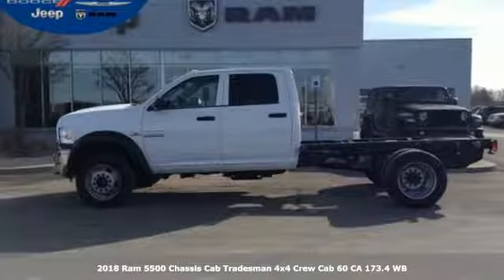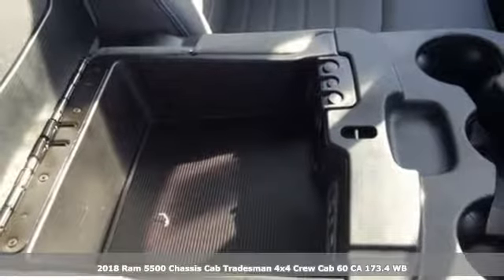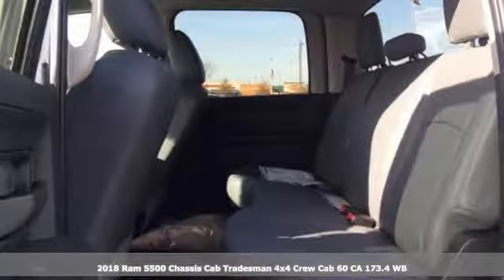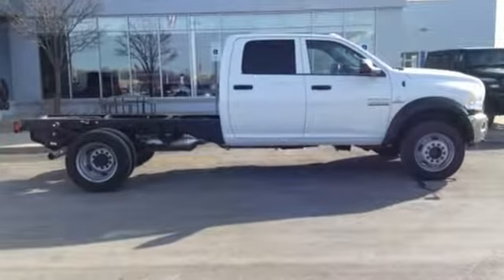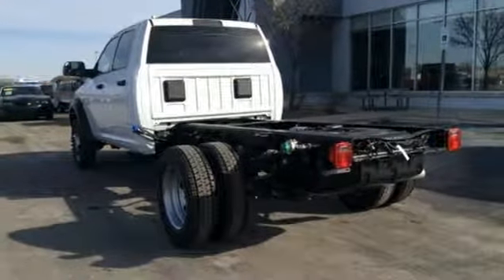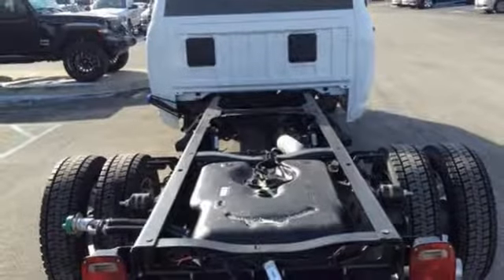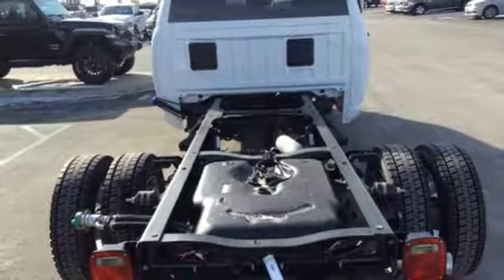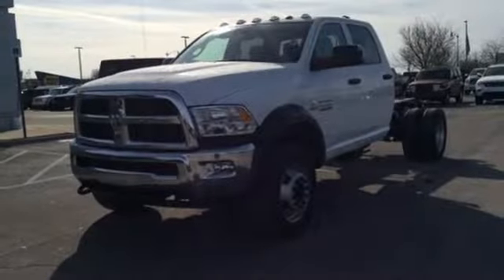2018 Ram 5500HD Noblesville - Indianapolis, IN 18R459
Year: 2018
Make: Ram
Model: 5500HD
Trim: Tradesman
Engine: 6.7L 6-Cylinder Diesel Turbocharged
Transmission: Aisin 6-Speed Automatic
Color: White
Interior: Diesel Gray/Black
Stock #: 18R459
VIN: 3C7WRNEL9JG421151
Factory MSRP: $60,130 $6,209 off MSRP! 2018 Ram 5500HD Tradesman Bright White Clearcoat 4WD Aisin 6-Speed Automatic 6.7L 6-Cylinder Diesel TurbochargedbrbrbrWelcome to Kahlo Chrysler Dodge Jeep Ram! Never pay too much for the right vehicle!

Address:
9900 Pleasant St.